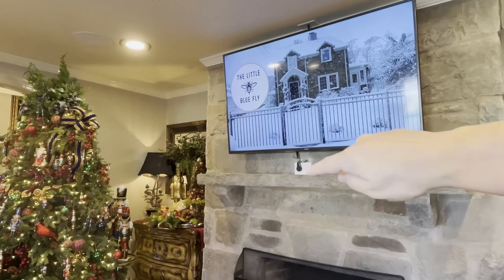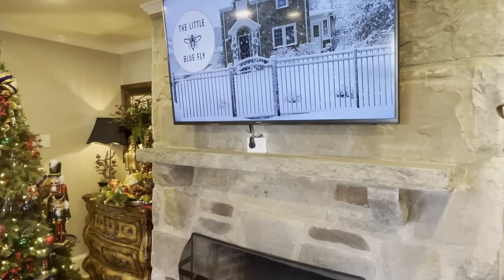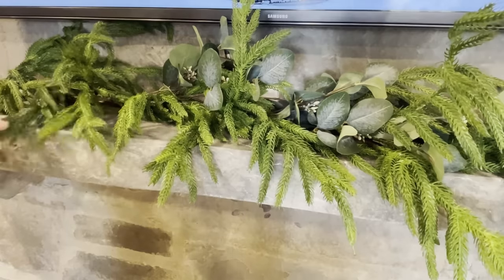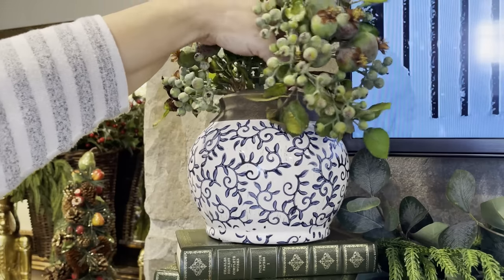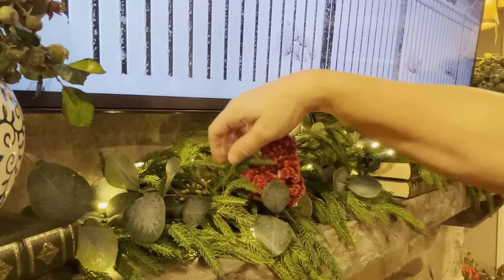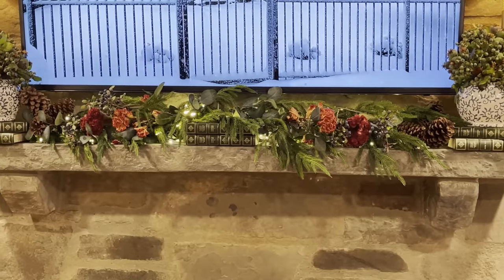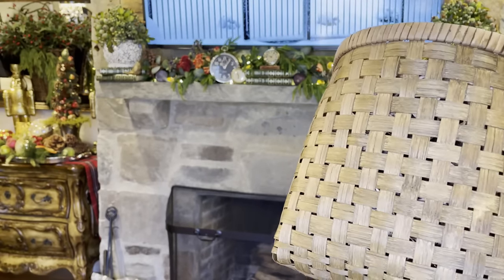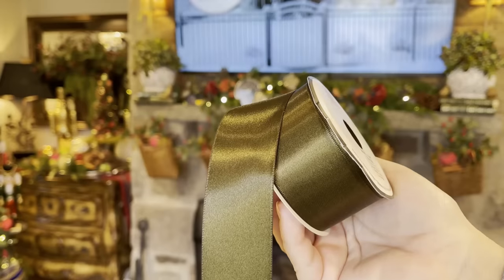(MY HERITAGE) EUROPEAN INFLUENCED CHRISTMAS MANTEL ~ FRUITS, CLOCKS, BOOKS, & BASKETS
Hello Everyone,

Have a wonderful Sunday!

Much Love,
Beverly💖😘